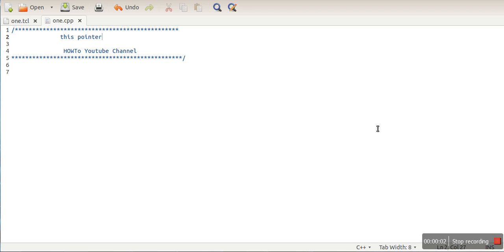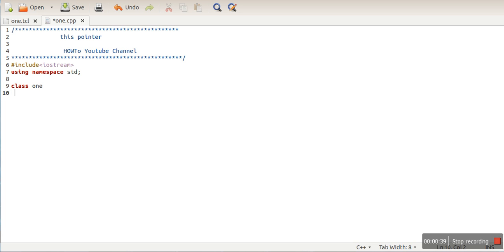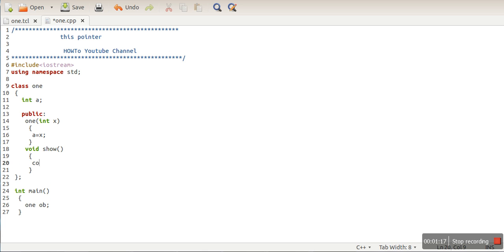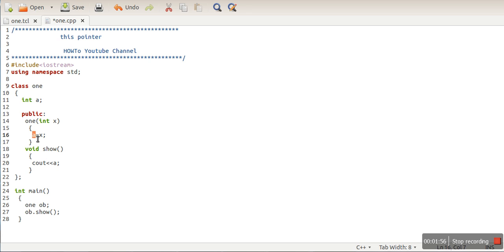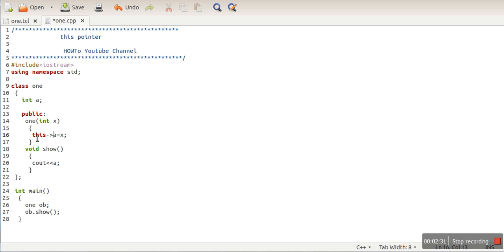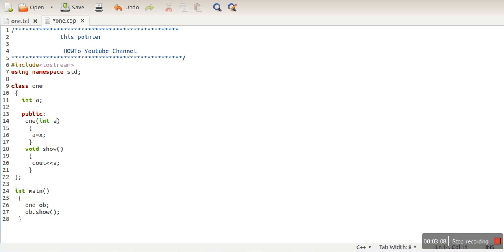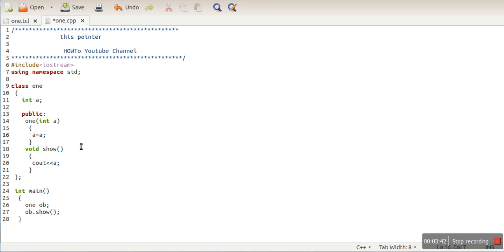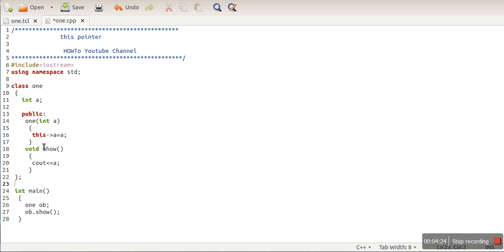THIS POINTER - C++ Programming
this pointer is a special pointer which store address of object on which currently we are operating on.
When a class member function called at that time this pointer will be called implicitly.